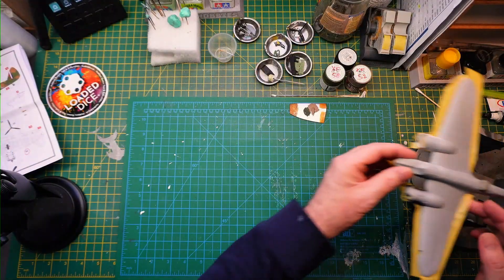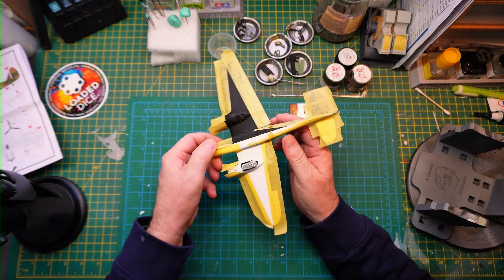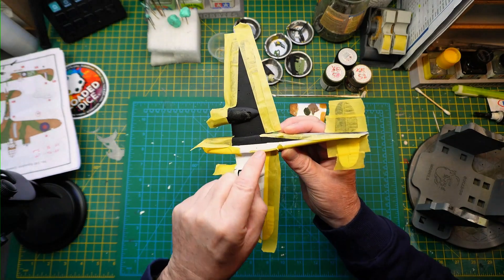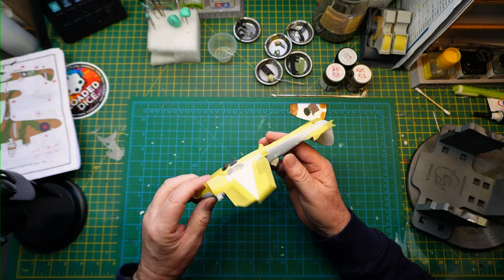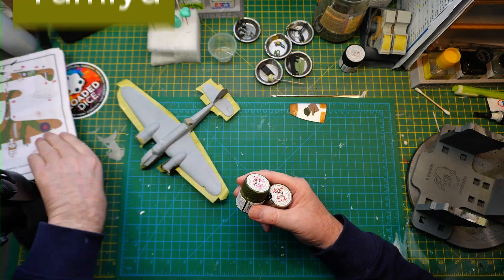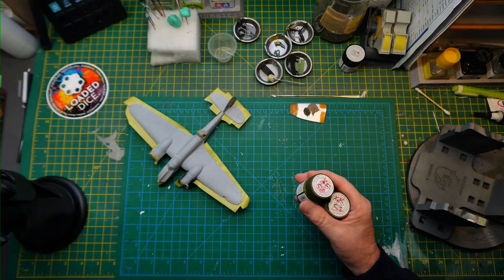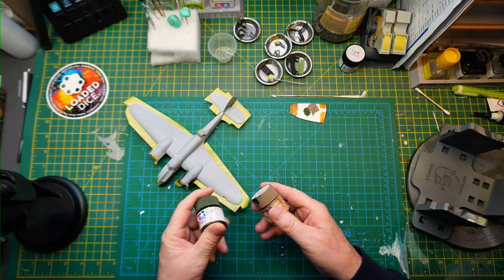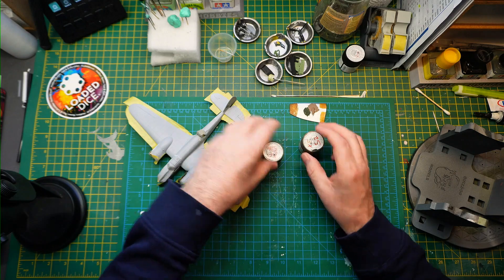Airfix 1_72 Scale Bristol Blenheim Mk. IVF - Part 3 Preparing for Camo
Hello Everyone, and welcome back to another video in this build series of the Bristol Blenheim. This is a relatively short video illustrating the preparation I carried out to get the model ready for painting the camo scheme.